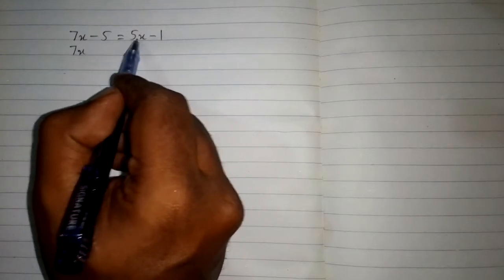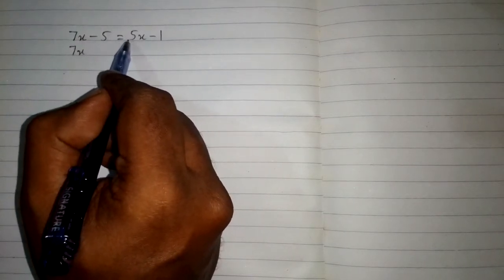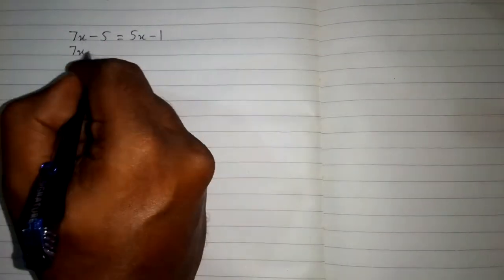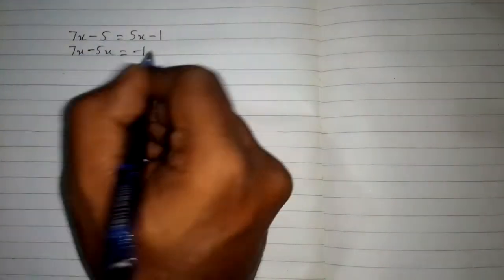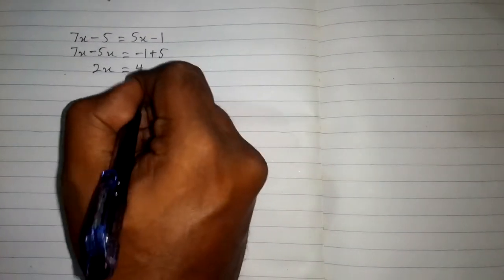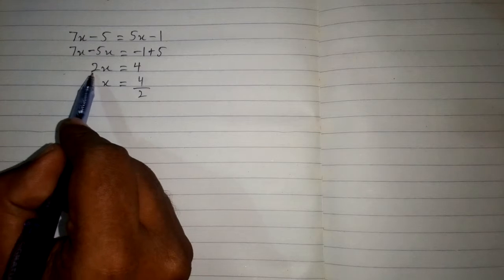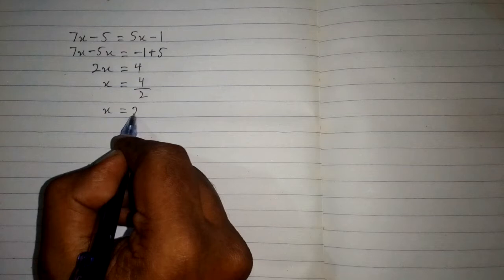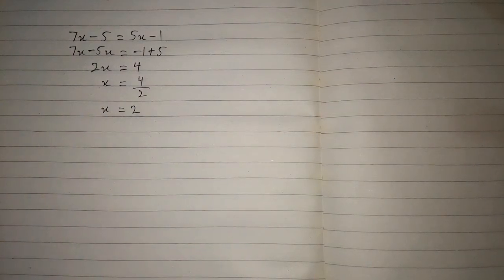Linear Equation || 7x - 5 = 5x - 1